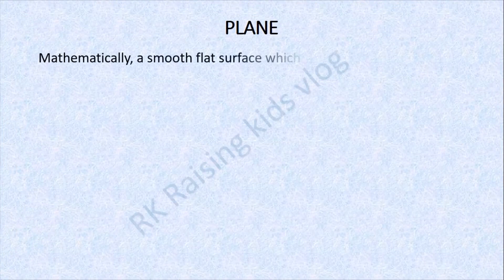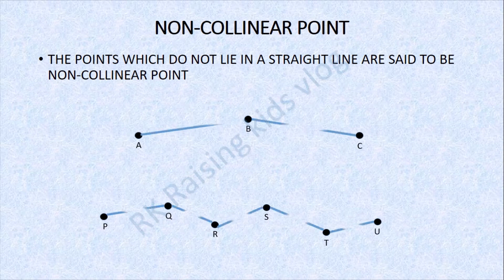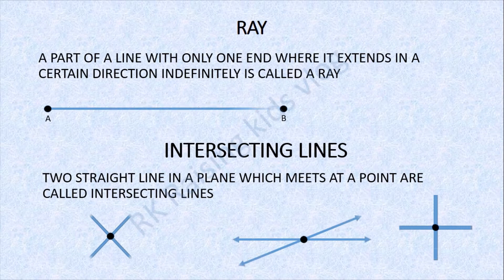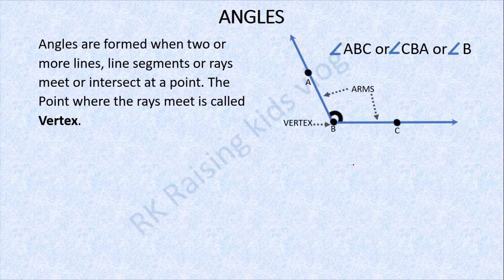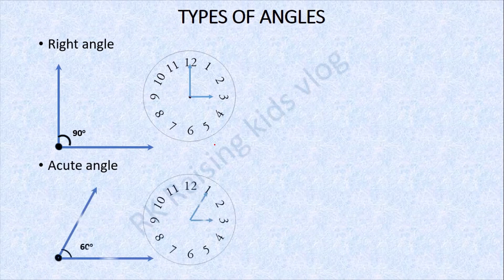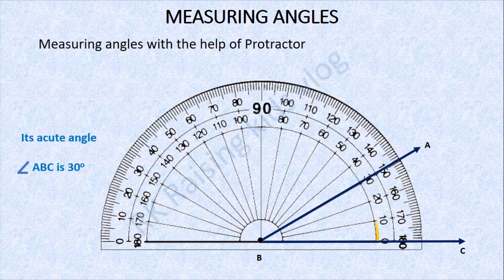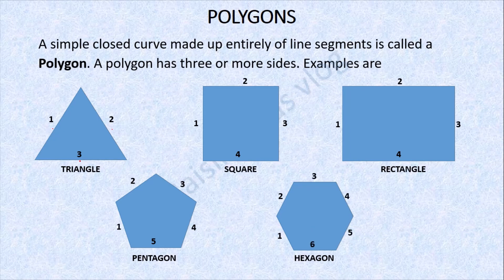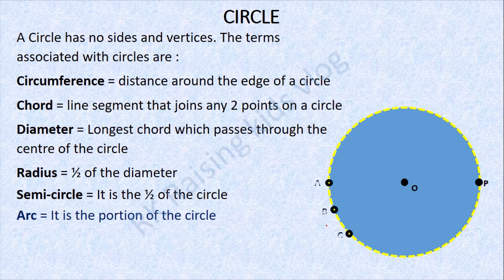Basic Geometry | class 5 | Maths |ICSC | Mathematics Basic Geometry